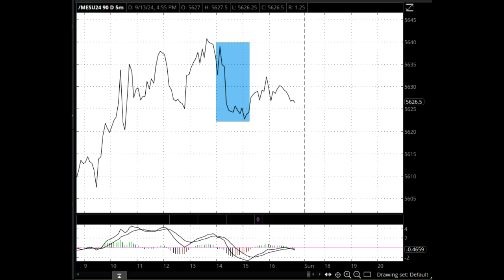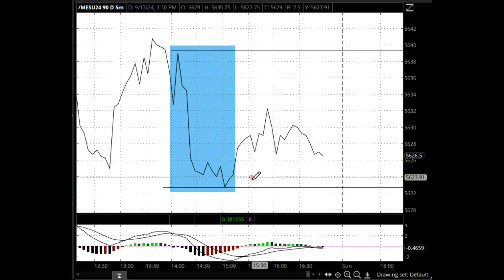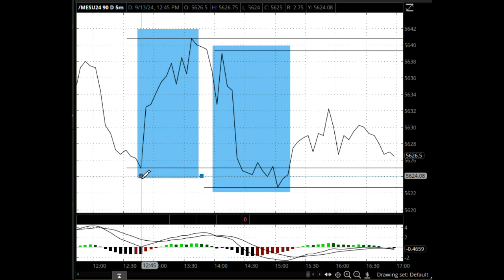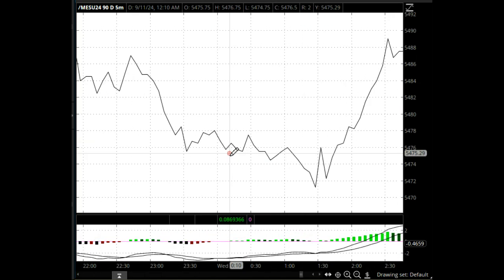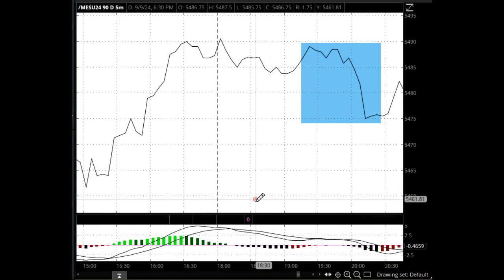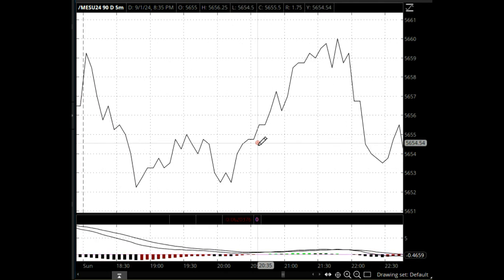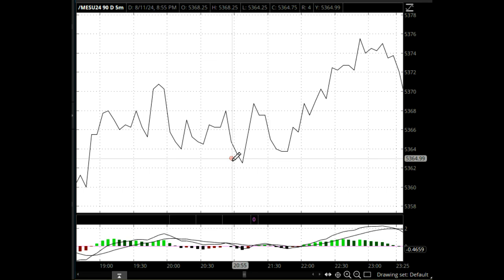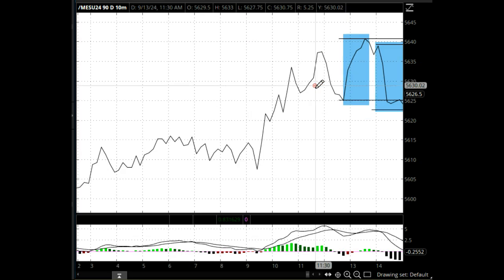Generate passive income effortlessly with a fractal setup in three simple steps.